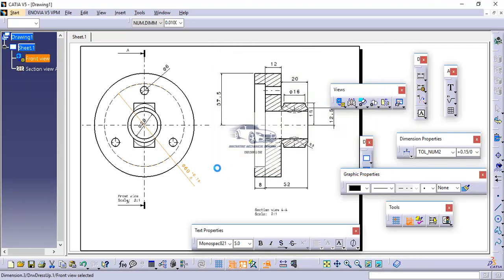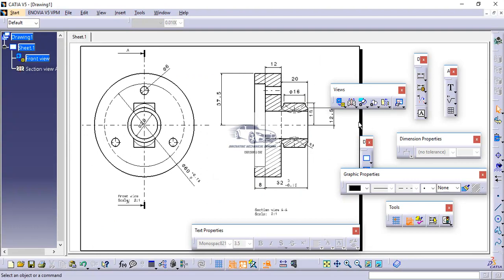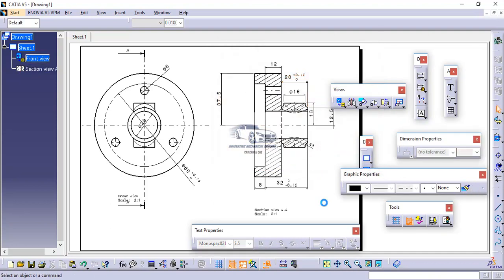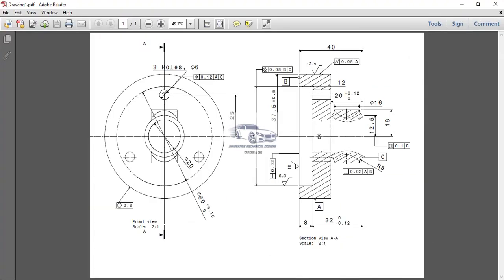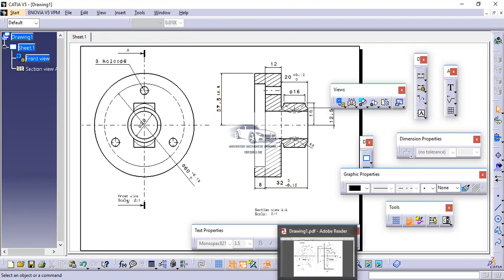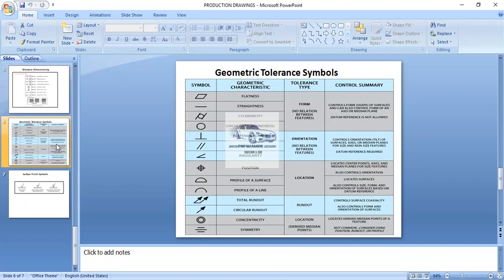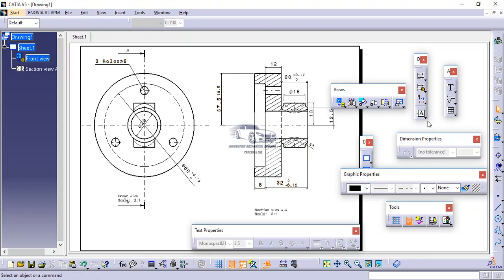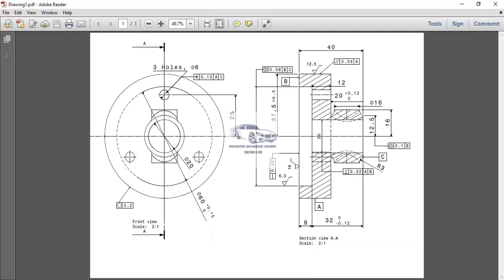GD & T With CATIA V5-4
In this session,I have explained how to input GD & T information with CATIA V5 software.The last part of this 5 sessions series will be uploaded tommorow.If you have any questions,Feedbacks/Suggestions,Please type your response in the comment box.